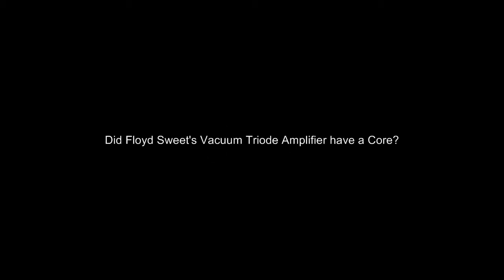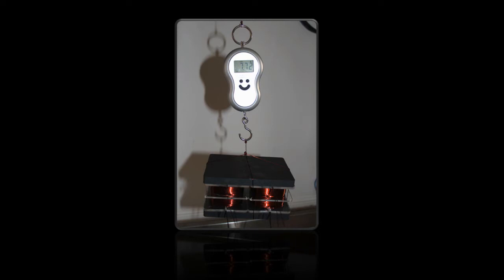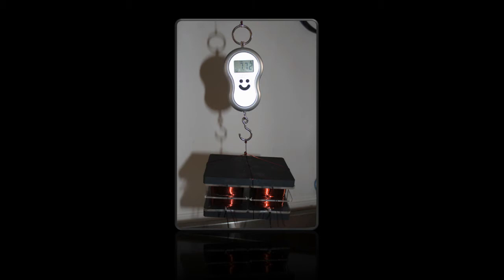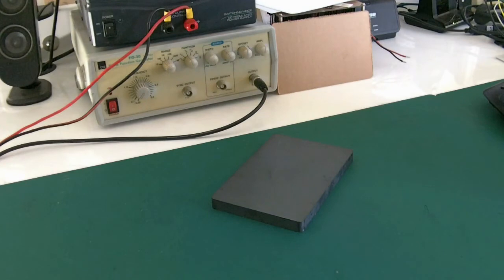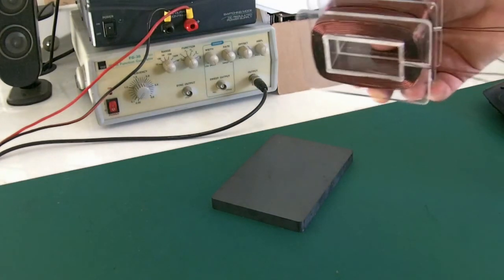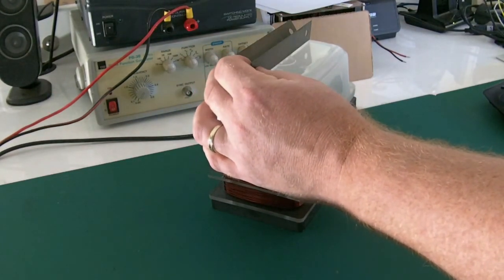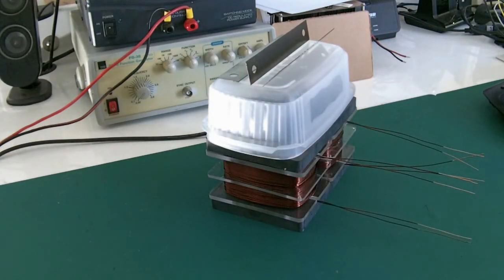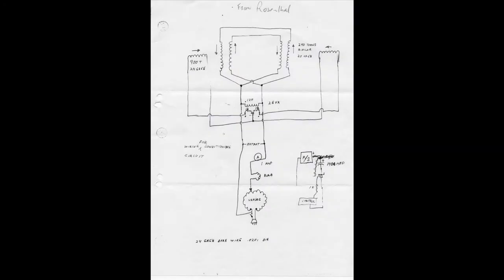Did Floyd Sweet's Vacuum Triode Amplifier have a Core?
Floyd did undoubtedly mislead those that worked with. I feel for Tom, Walt and others that really did not have much real information to go on. Unfortunately the way the MEG works, just seems to be way to close to what we know from the VTA.